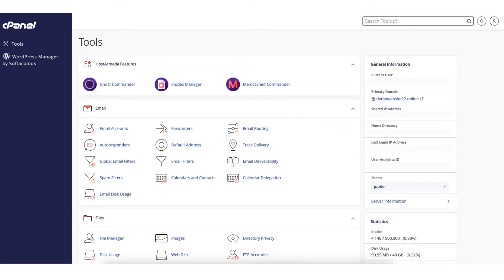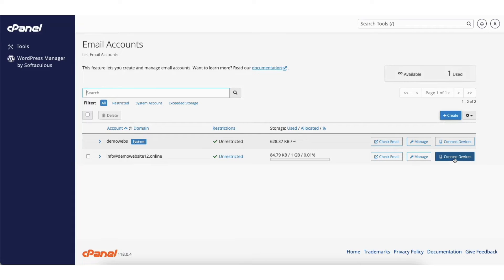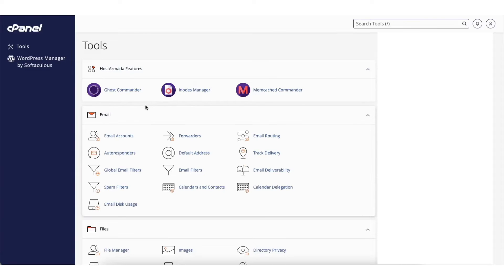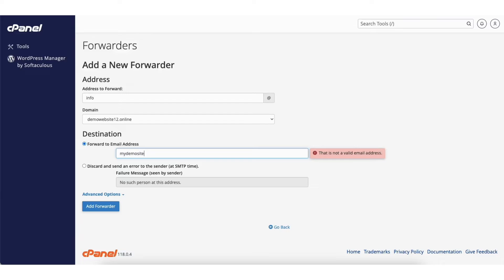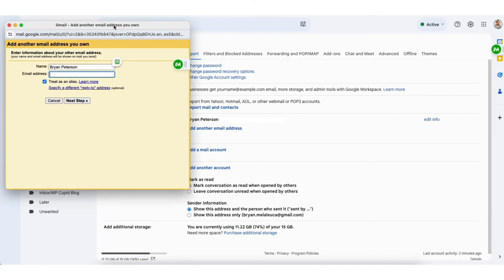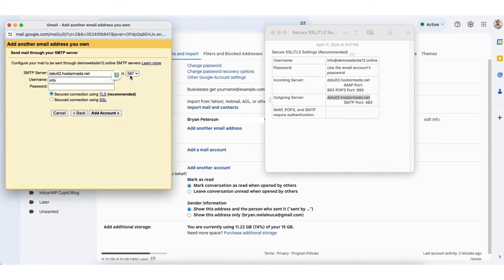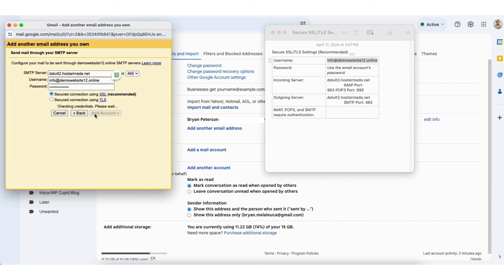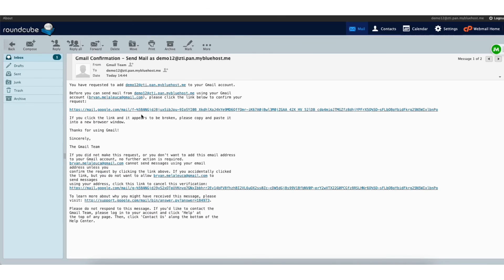How To Enable SMTP in cPanel 2026 🔥 - (FAST & Easy!)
Learn how to enable SMTP in cPanel step by step.

Enabling SMTP in cPanel is a quick and easy process.

To start, I’m on the cPanel page. Scroll down and find the Email section. Click Email Accounts. You’ll see I have an email account already created that I want to forward. I’ll click Connect Devices next to the email I want to enable SMTP.

Next, under the Mail Client Manual Settings we will be using this information found here. I recommend copying and pasting this into a notepad. I’ll copy it. I’ll open up notepad. I’ll paste it.

Next, You can click the cPanel logo here or I’ll click the back button twice to go back to the cPanel page. Go to the Emails section. Click Forwarders. Next, click the add forwarder button. Where you see the address to forward field, type in the beginning of the email. For mine, I’ll type in info. Where you see Domain from the dropdown you can select the domain.

Next, where you see Destination. I’ll paste the email in.

I’m going to pull up my gmail email. Click settings. Click see all settings. Next, click Accounts and Imports in the top menu area. I’ll paste mine in. Click the next step button.

You’ll see the SMTP Server field. I’ll pull up notepad. You want to copy the outgoing server. I’ll paste it in to the SMTP Server field. You’ll see Port next to it. Go to your notepad and on the outgoing server what we just copied it’ll have the port listed you want to choose. It’s 465. From the dropdown under Port I’ll choose 465.

Next, pull up the notepad and copy your username and paste it in where it says username. Next, input your email addresses password here. Next, click the Add Account button.

Lastly, you want to verify your email. Google will send you a confirmation link or code to confirm.

I’ll go back to cPanel. I’ll click Email Accounts. Next to the email account, I’ll click the Check Email button. I’ll click Open. I’ll click into the verification email and click the link provided to confirm.

That is how to enable SMTP in cPanel.

Help With WordPress:
Fiverr:

Premium WordPress Themes:
Themeforest: